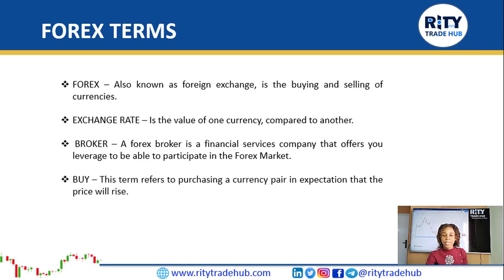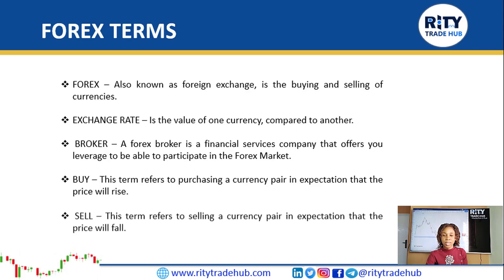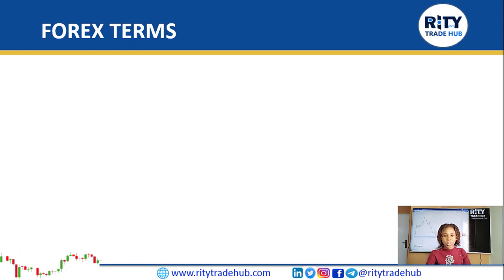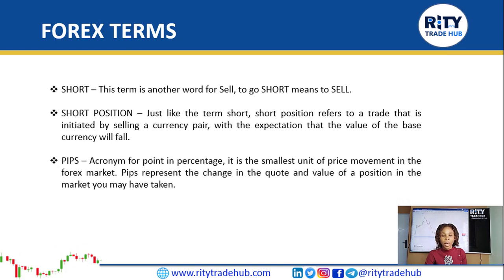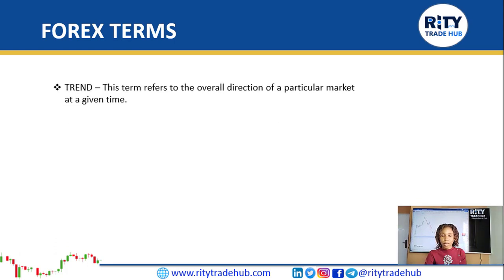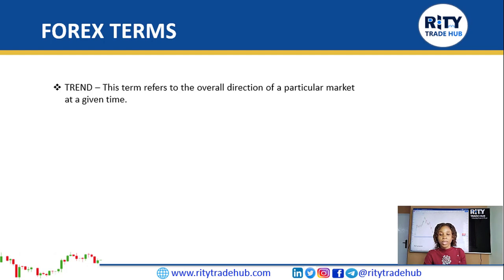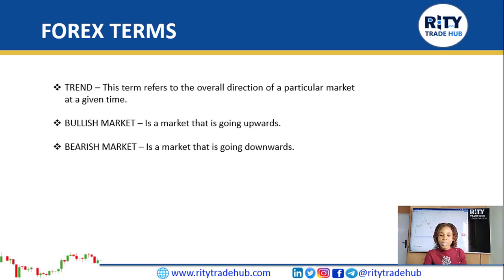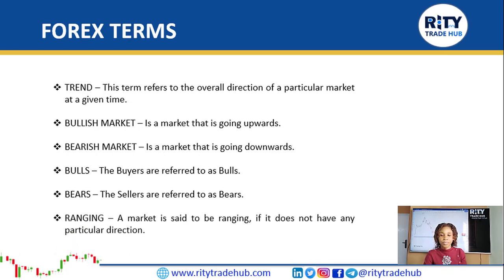Mastering Forex Jargon: Essential Terminology for Successful Trading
Are you new to the world of forex trading and feeling overwhelmed by all the unfamiliar terminology? Don't worry – I've got you covered. In this video, I'll teach you everything you need to know about the essential terminology for successful forex trading.

I'll cover key concepts such as pips, spreads, leverage, and more, and explain how each one impacts your trading strategy. By the end of this video, you'll have a solid understanding of forex jargon and feel confident navigating the market.

Whether you're a beginner or an experienced trader looking to refresh your knowledge, this video is the perfect resource for mastering forex terminology. So what are you waiting for? Click play and start improving your trading skills today!

And if you have any questions or comments, leave them below – I'd love to hear from you!

Purity Godfrey, No. 1 Female Forex Trader in Nigeria